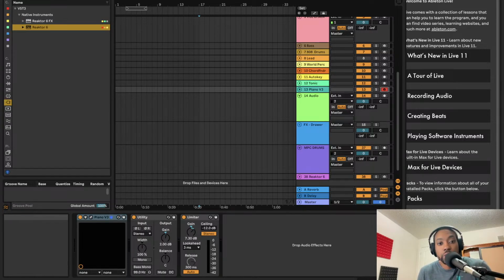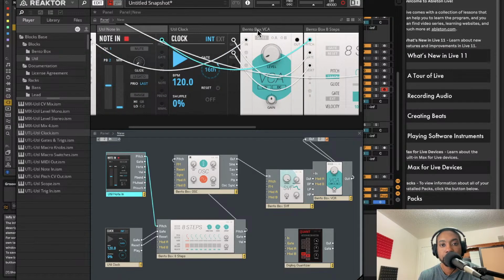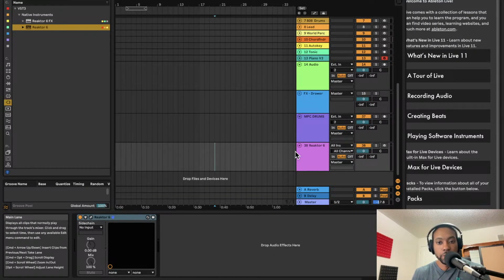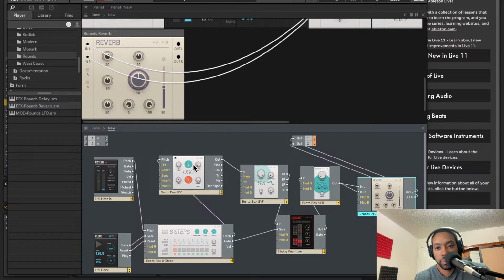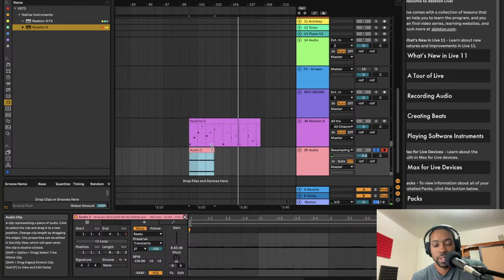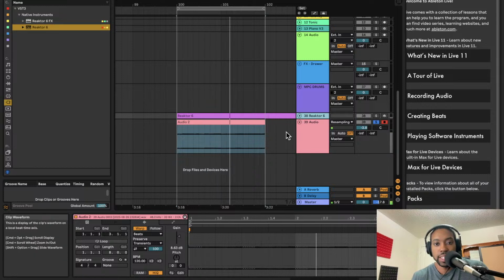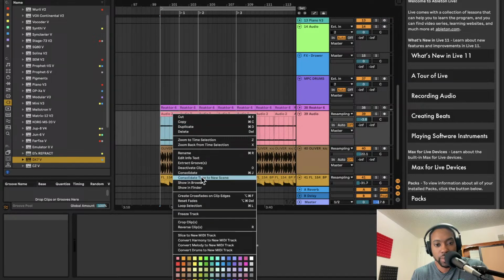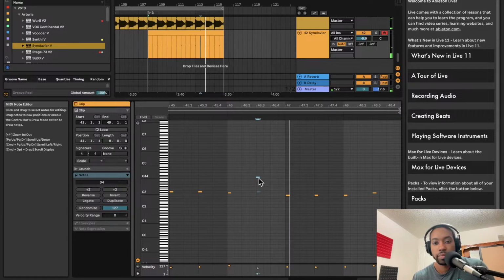DannyXanderMusic LIVE: Build a Generative Bassline with an 8-Step Sequencer